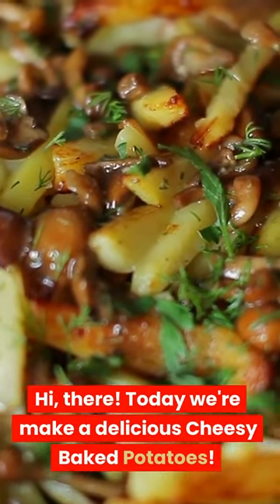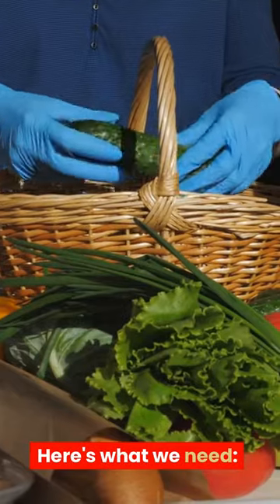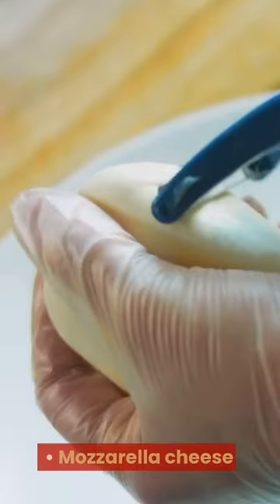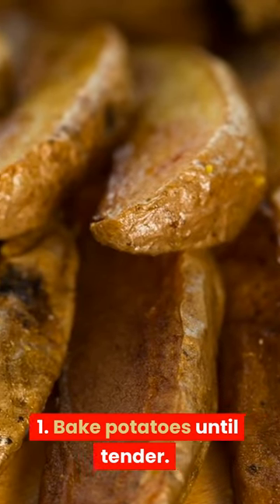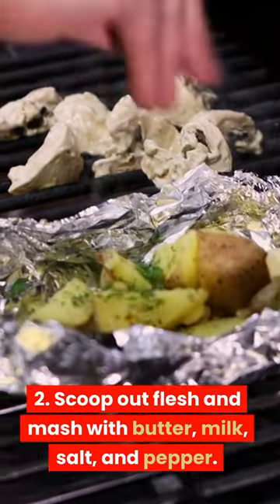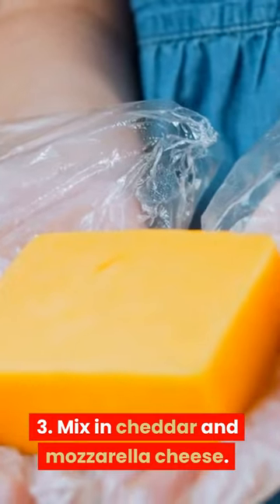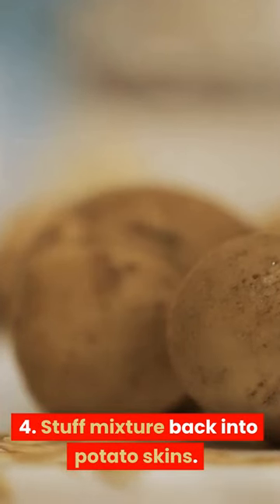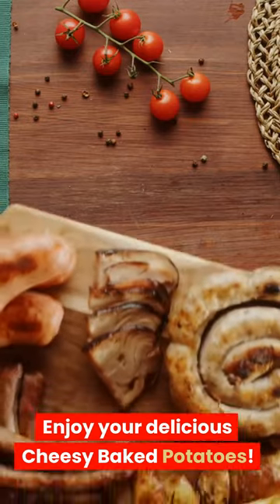Dinner Made Easy with Cheesy Baked Potatoes: Simple Recipe for a Perfect Meal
Create a stunning and delicious Cheesy Baked Potatoes with our easy recipe! Join us in the kitchen as we guide you through each step. Impress your friends and family with this easy and impressive dessert. Let's get started!

To make this recipe, you'll need:

4 medium-sized potatoes
1/2 cup shredded cheddar cheese
1/2 cup shredded mozzarella cheese
1/4 cup butter, melted
1/4 cup milk
Optional toppings: chopped green onions, crispy bacon bits, sour cream